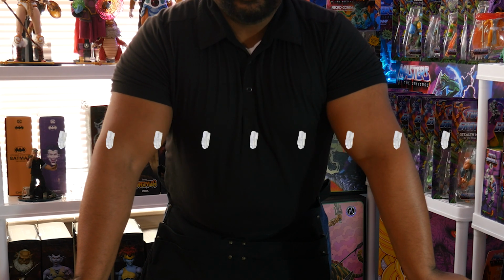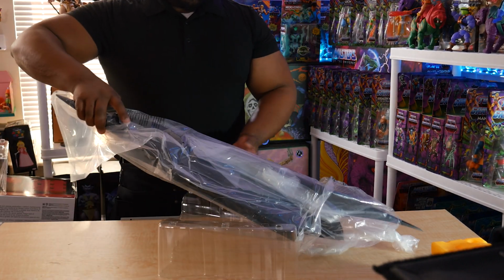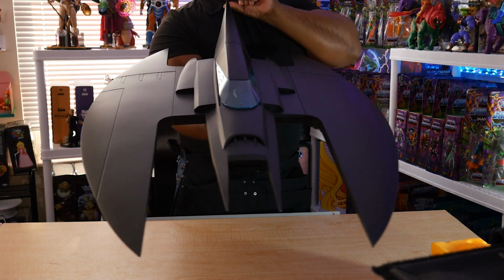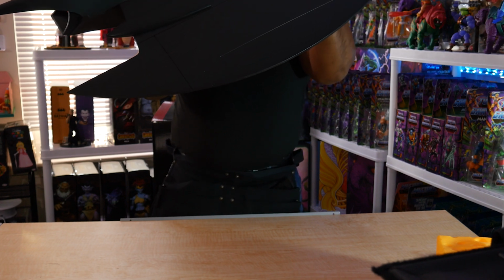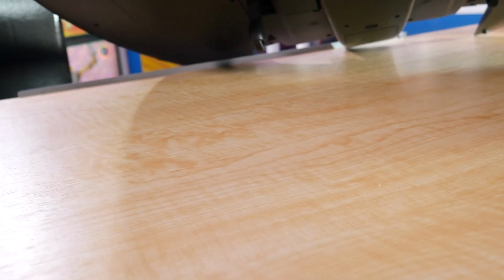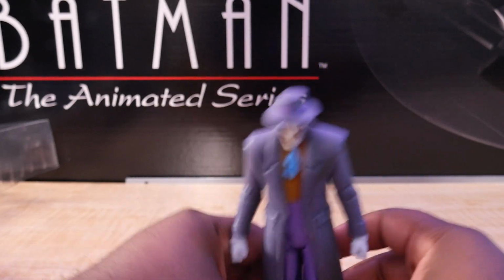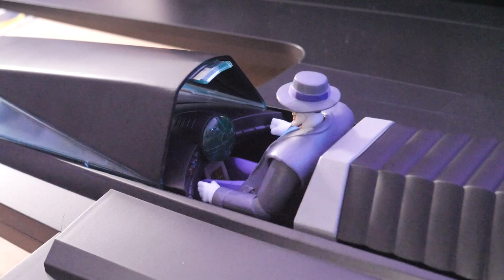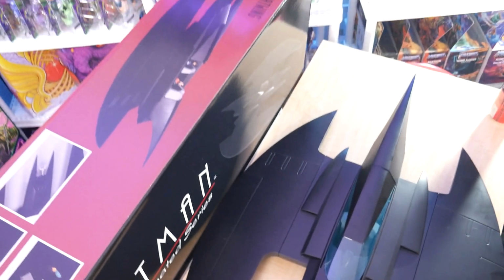Does It Stick the Landing?- McFarlane Toys Batman: The Animated Series Batwing Unboxing & Review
00:00 Intro
01:15 Unboxing the Batwing
03:30 Assembly & Features
09:19 Bonus Figure Unboxing
12:57 Final Thoughts